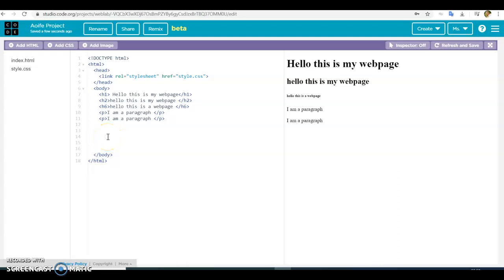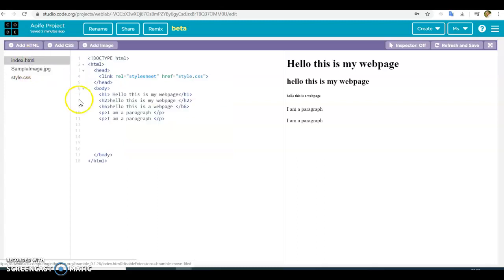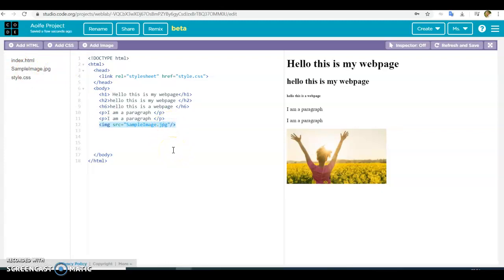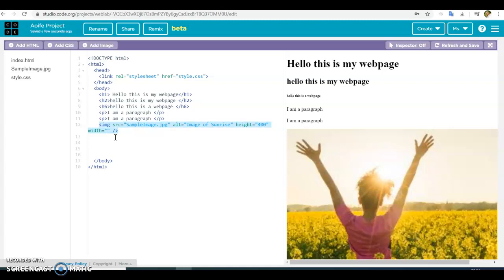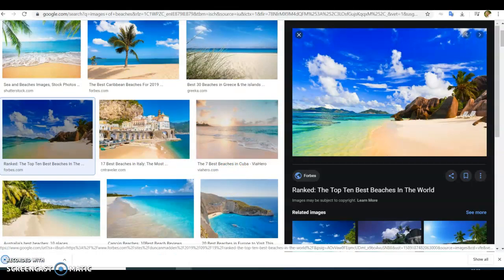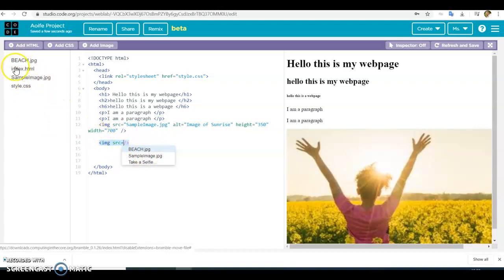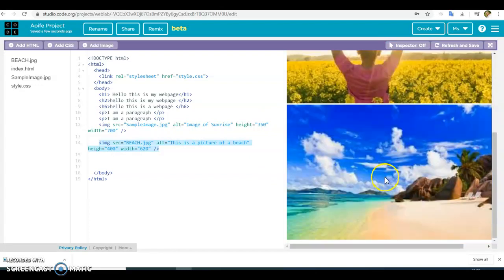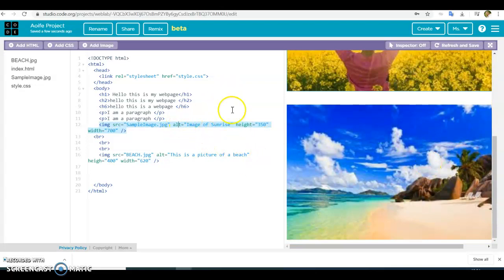Adding an Image to HTML code.org weblab